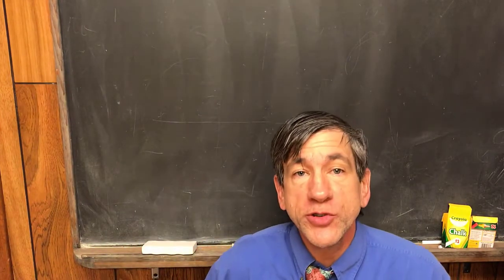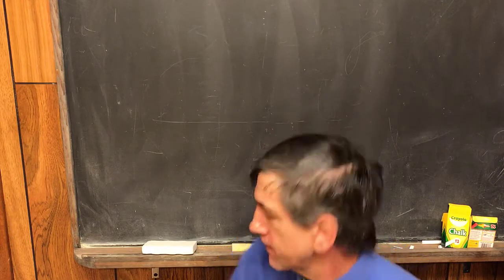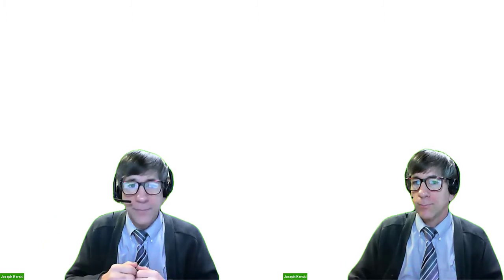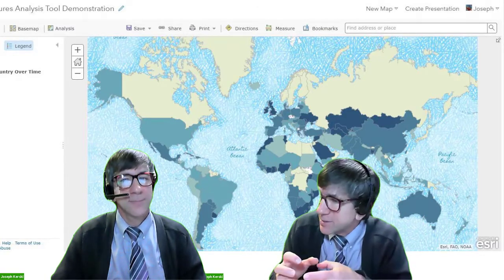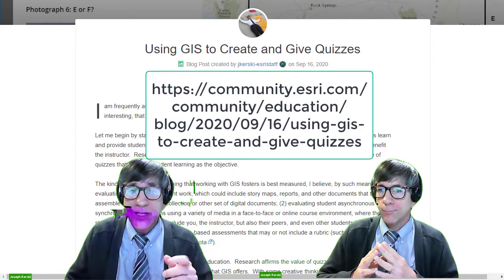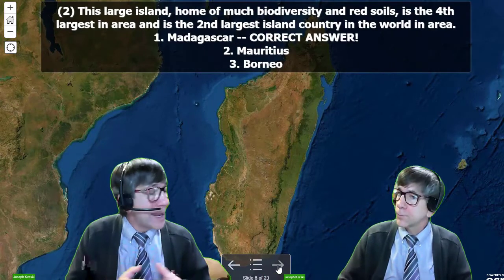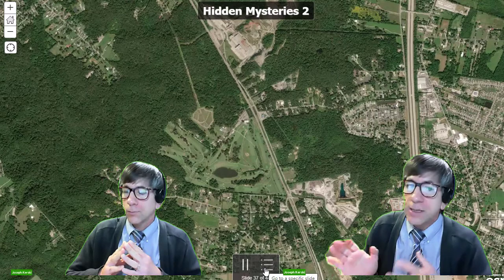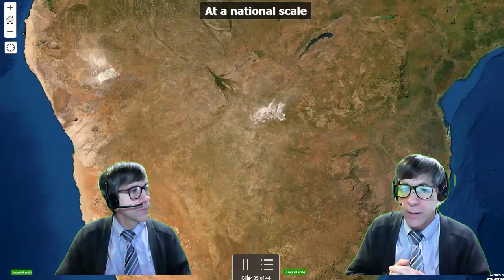GIS helps us understand places and spaces including through map quizzes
GIS or Geographic Information Systems helps us understand places and spaces including through map quizzes.  This video gives practical examples and reasons why this matters.  You can create your own map based quizzes following these examples.